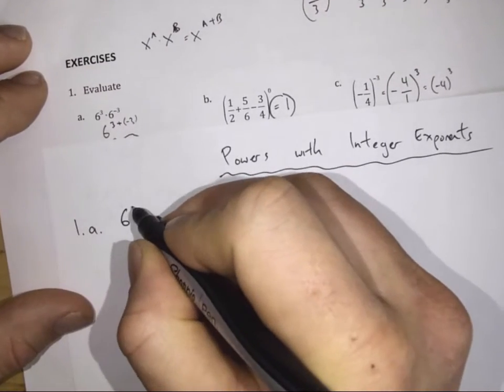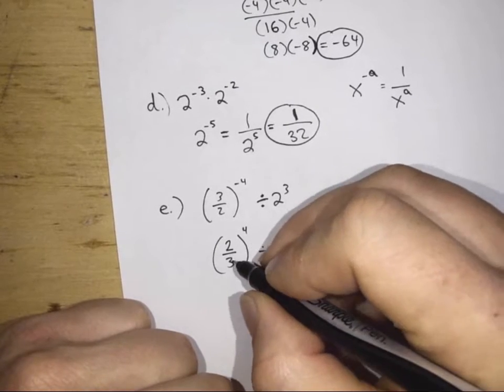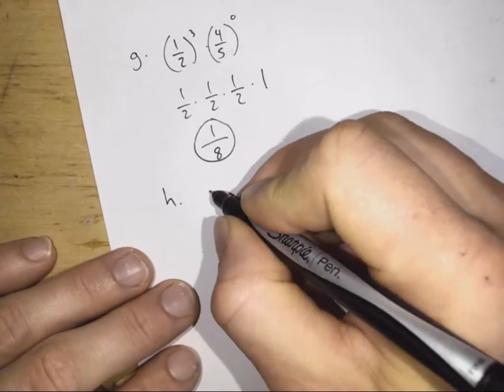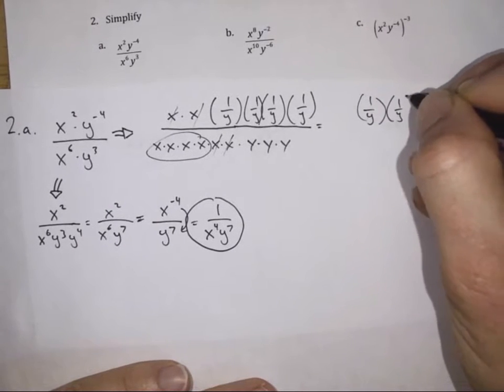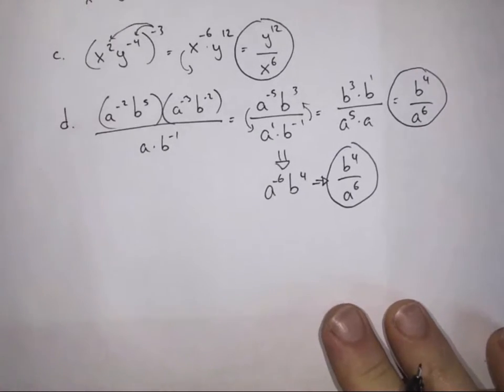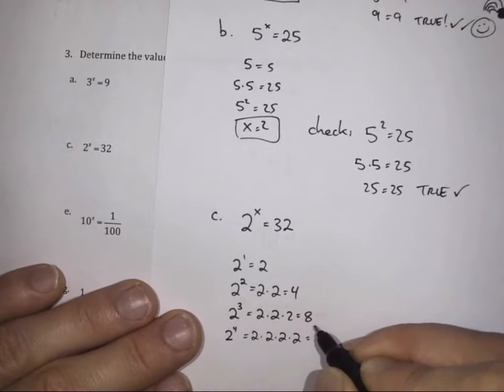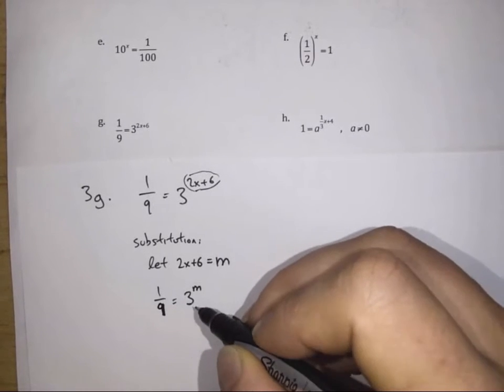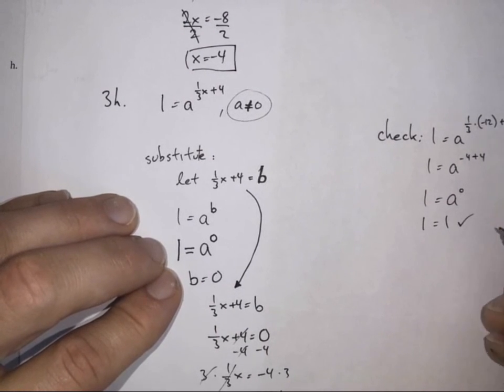03 Powers with Integer Exponents Solutions